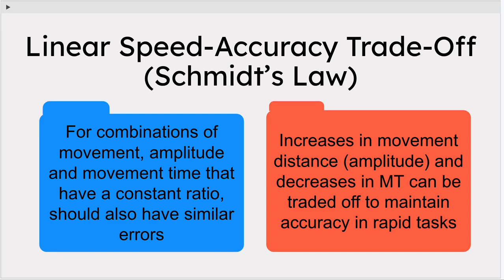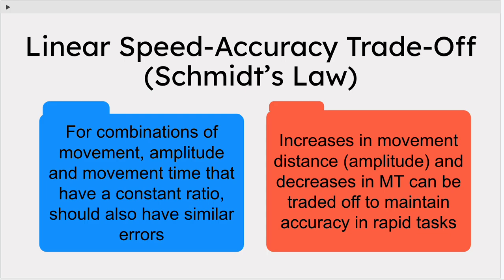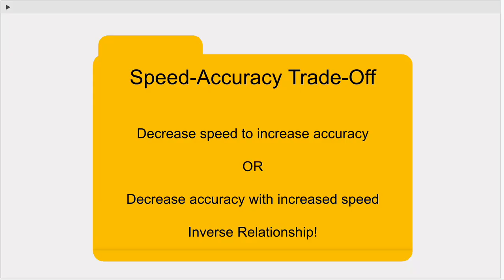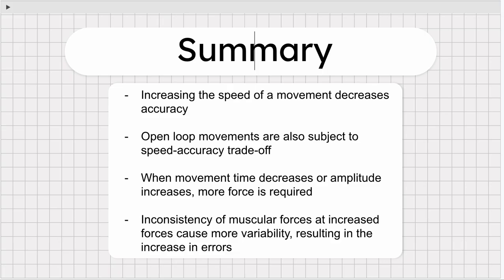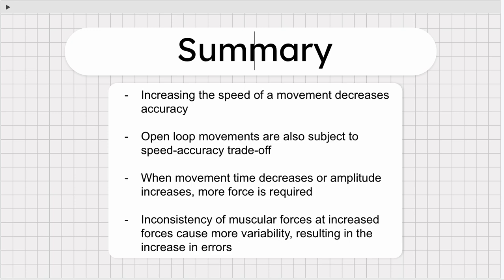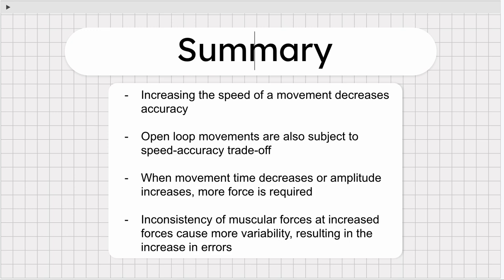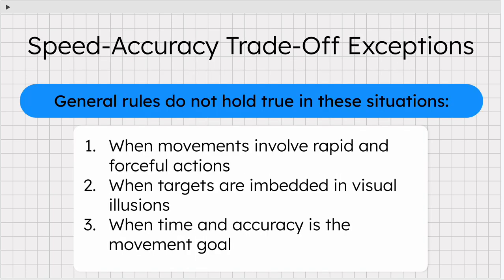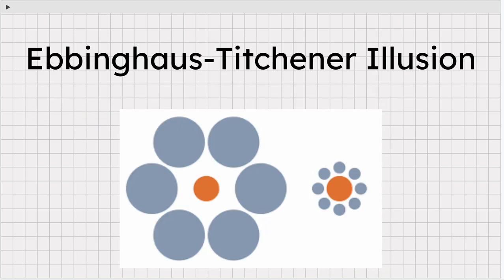Speed-Accuracy Trade-Off Vlog